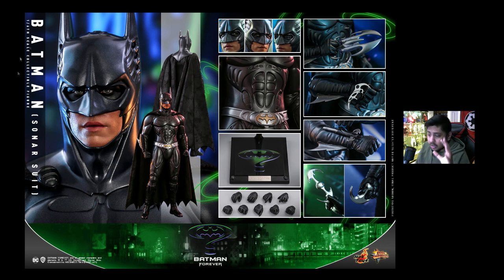BUY or PASS? Hot Toys Batman Forever Batman (Sonar Suit) & Robin 1/6 Scale Figure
Make sure to use us as your number source for all figure related fun!